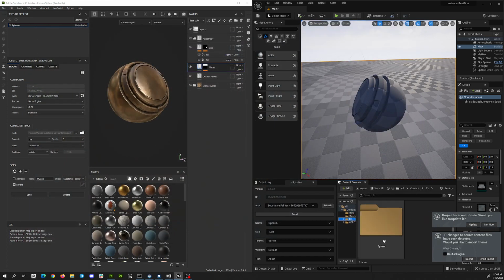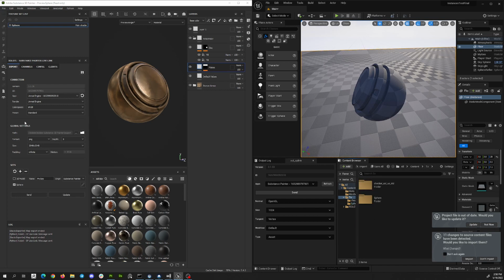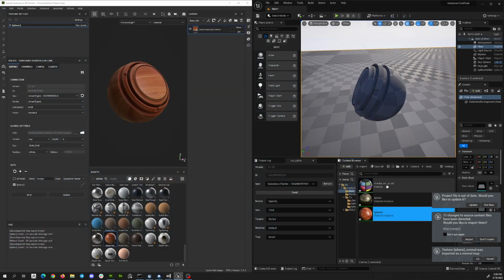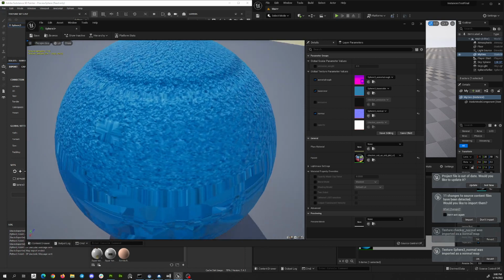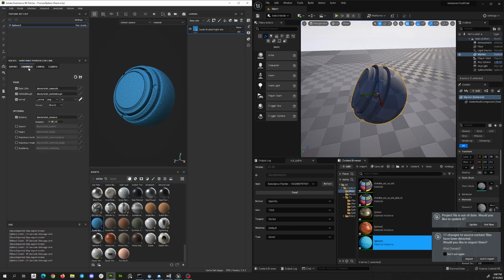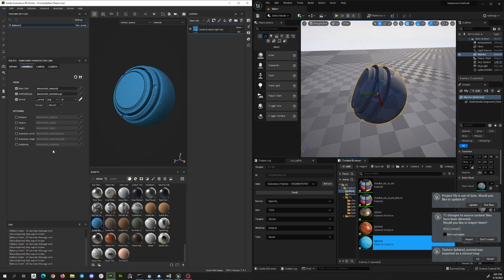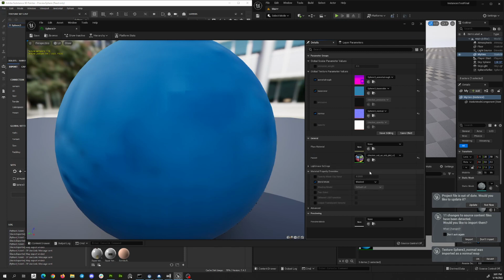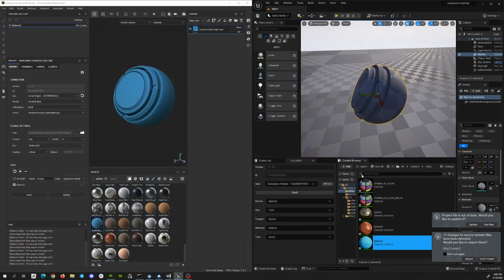UE SP LIVELINK INSTANCES